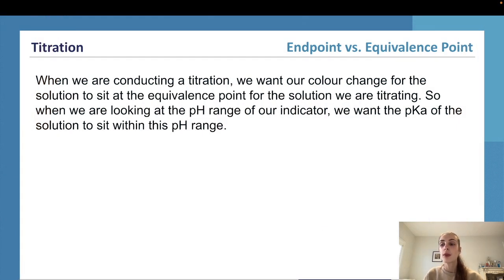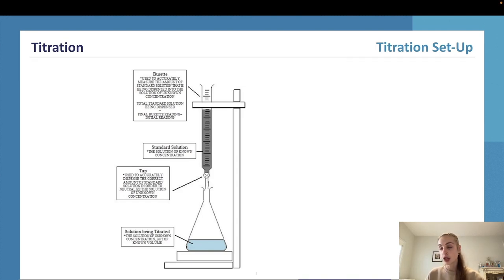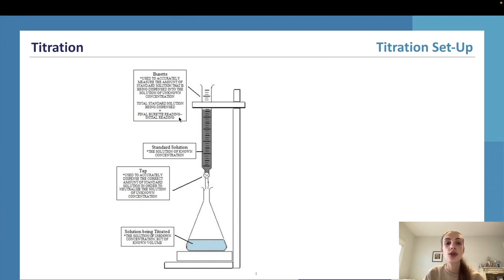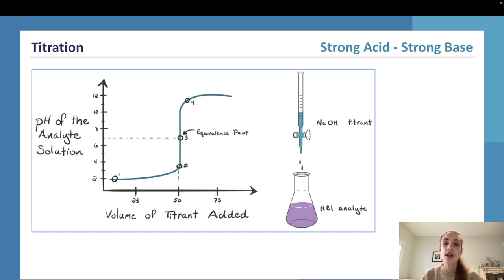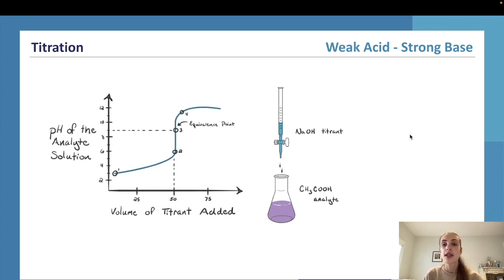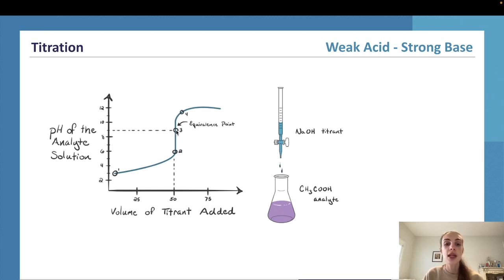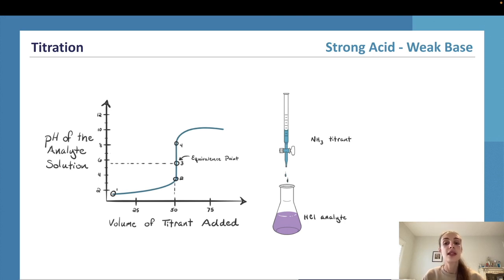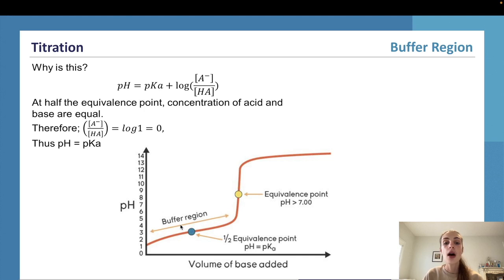QCE Chemistry 3&4 - Titration (PART TWO)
Part 2 of our short series on Titration! Make sure to watch Parts 1&3.